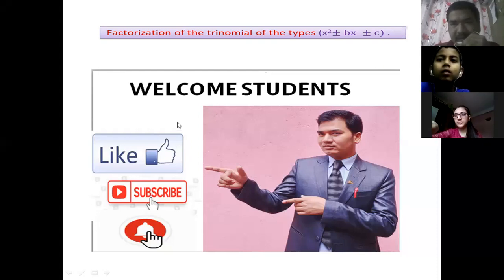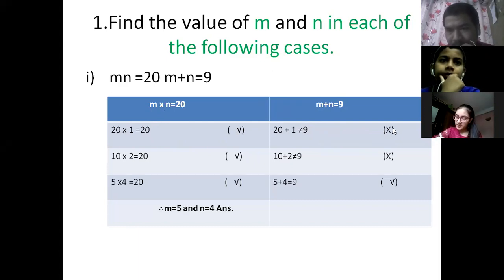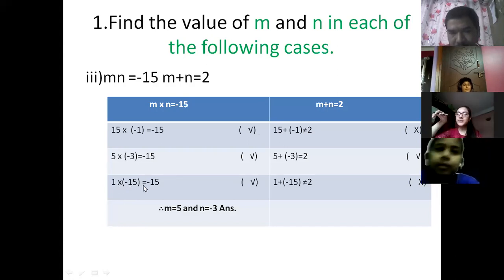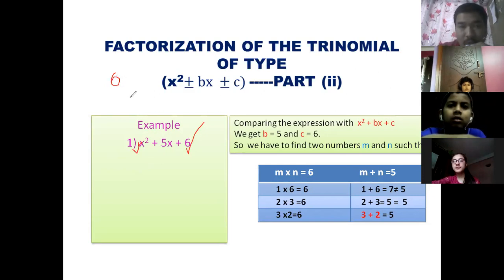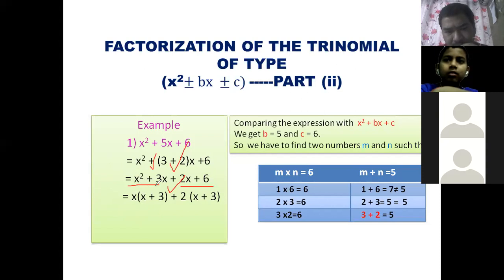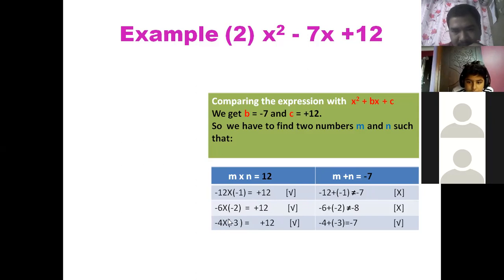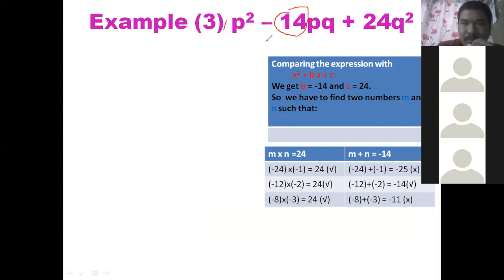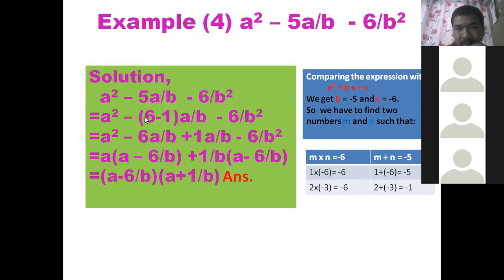FACTORIZATION OF THE TRINOMIAL ax^2 ± b x ± c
LEARN FACTORIZATION OF THE TRINOMIAL ax^2 ± b x ± c.